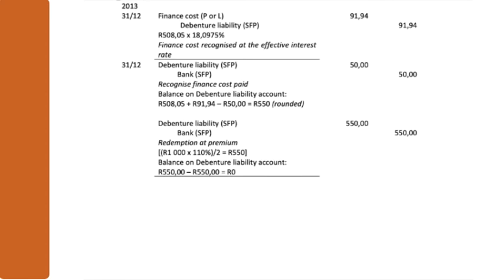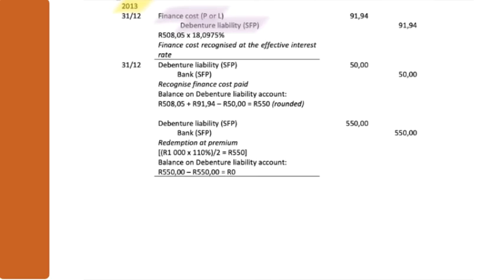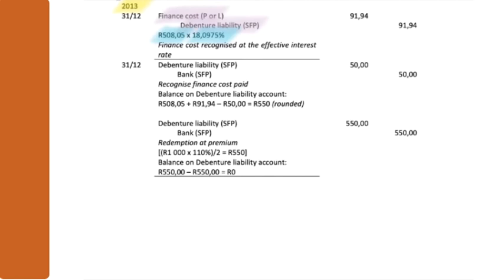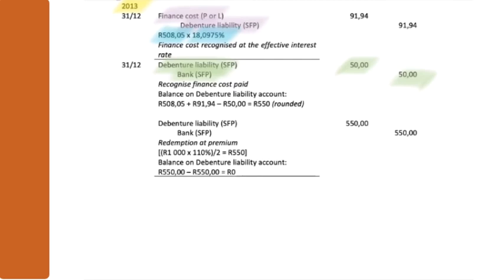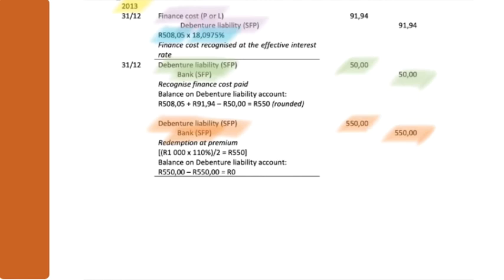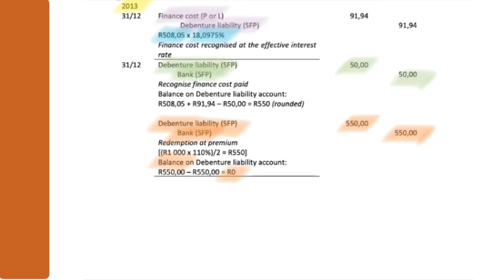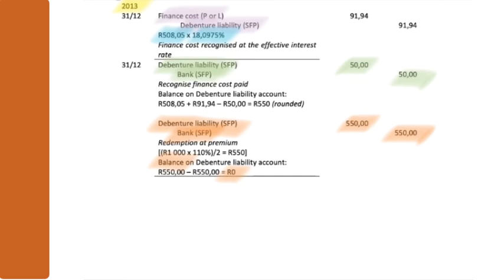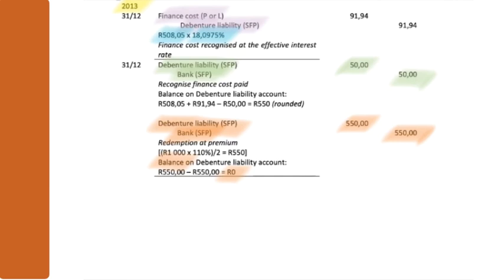Video 9 7 AC Example